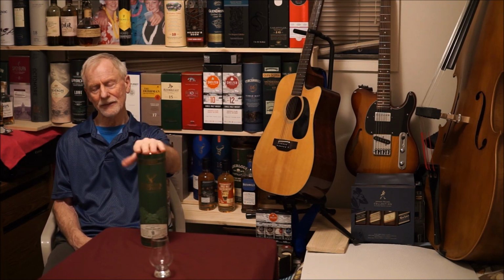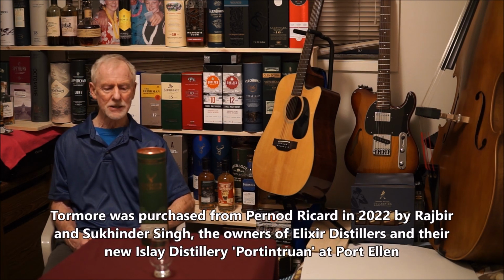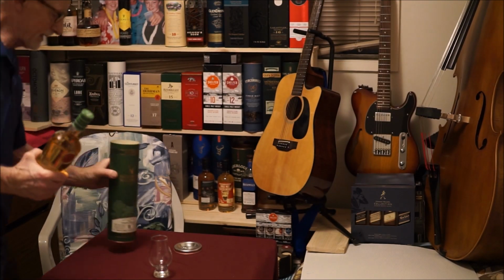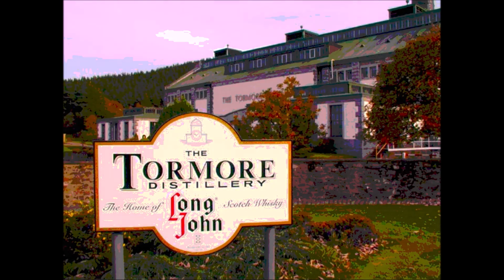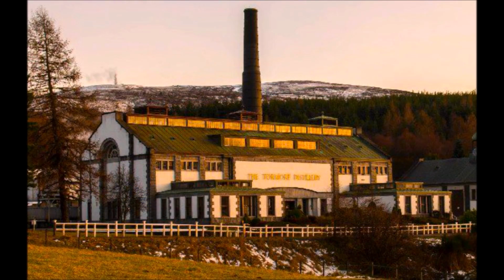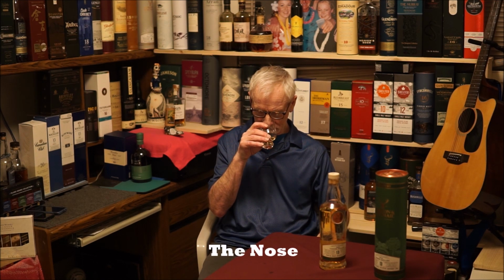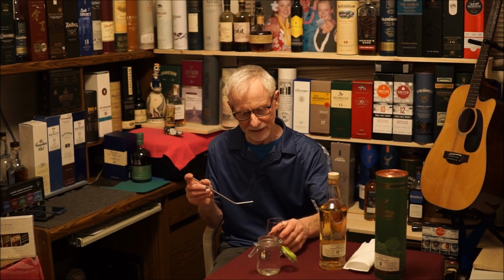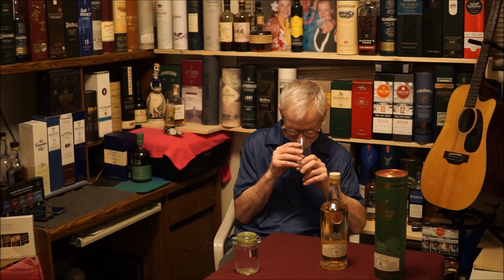Tormore 13 YO: Video 179; the Bizarre Tormore Distillery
Video 179: Tormore is one of the most stunning pieces of architecture that is anything but typical for a Speyside distillery. It is built with granite, has a copper roof, and a bell tower that plays a Scottish song every quarter hour. It probably has the only curling pond on a distillery site and an extensively large garden of topiary, shaped like bells, whisky stills, and other shapes. It was designed by Alexander Cullen and the famous Georgian influenced architect, Sir Albert Richardson for Long John International then part of Schenley Industries. It is the youngest distillery to be classified as a listed building. When you look at it from the outside it reminds you of Willy Wonka’s Chocolate Factory.
Most Tormore whisky has always gone into blends so it is hard to find the distillery bottlings though they did have a 14 and 16 year old, but again, if you can find them. It is easier to find an independent bottling so that explains why I am reviewing the Gordon & MacPhail Tormore 13 Year Old which is part of their Discovery series. We will probably start to see more distillery bottlings now that Elixer Distillers has taken ownership from Pernod Ricard in 2022.
Tormore has spent it's life closed to the public so it does not have a visitor center though that is about to change in May 2024. I will be in Scotland at that time and will be looking forward to stopping by and look at this wonder of the Speyside. Let's watch the video and learn about the distillery and their whisky.
Enjoy the video. Slàinte Mhath
I appreciate your interest & feedback. I try to find the time to respond to your comments ASAP.
Please note that the contents of this video are my own personal opinions and perspectives and are not intended to insult other people's views.